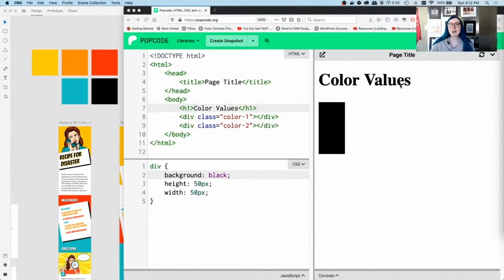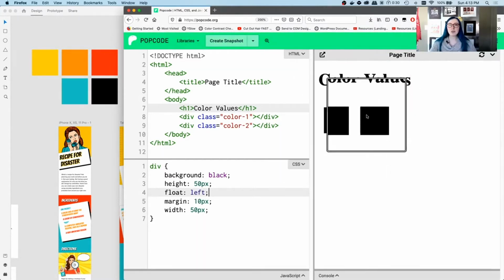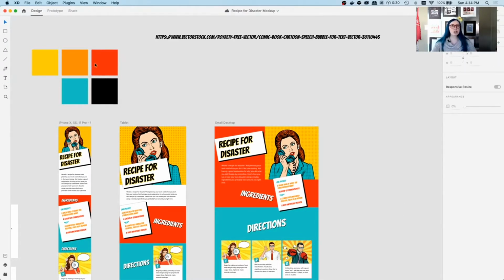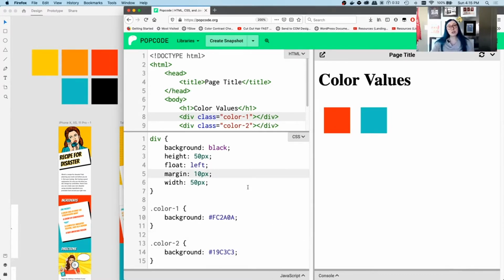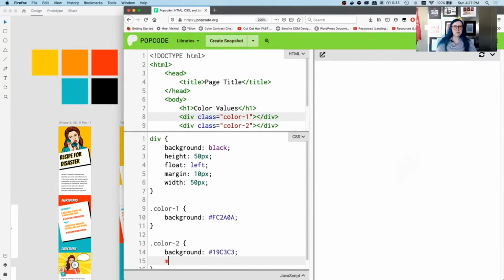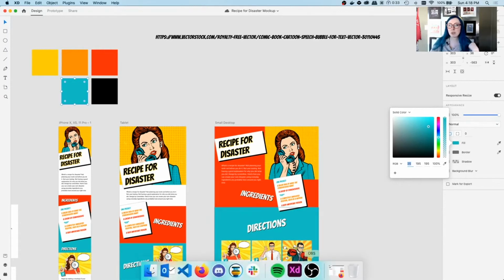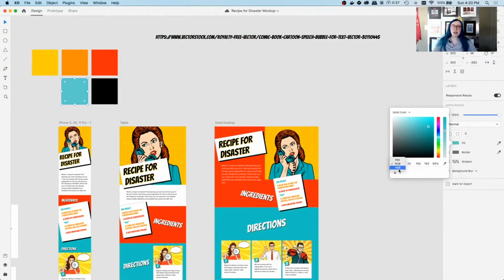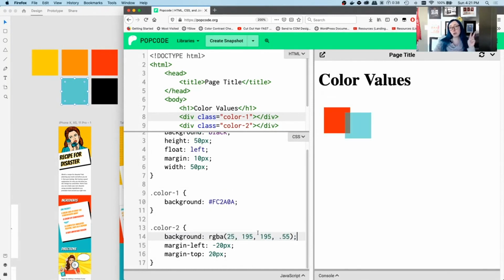Hex, RGB, and HSLA: What's the difference? Color types in CSS, explained - Recipe for Disaster Pt 10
It's time to code. Do you know what color value you should use in your CSS? In this video, you'll learn more about what your options are for declaring color in CSS, including the difference between hex values, RGB and RGBA, and HSL and HSLA, and when to use each. You'll also learn how to access color values from Adobe XD, as well as change the type of color value you're looking at. See how you can manipulate transparency in colors in the browser, which can lead to tons of neat and interesting style effects as well!

Chapters in this video:
[00:00] Introduction
[00:41] Setting up the HTML and CSS
[02:18] How to get the color code from Adobe XD
[02:37] How to use hex codes to set color
[03:52] How to create an overlap effect in CSS
[05:20] How to use RGBA in CSS to create transparency
[07:18] What is HSL and HSB in CSS?
[08:22] What color values should I use in my CSS?
[08:40] Closing remarks